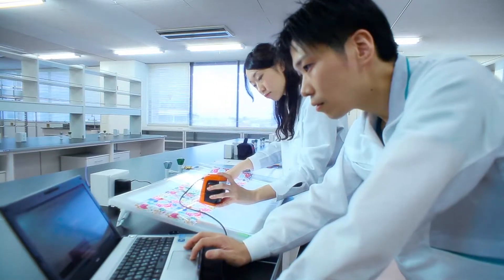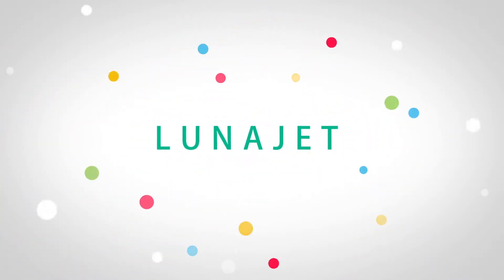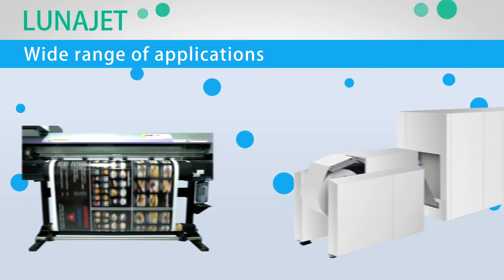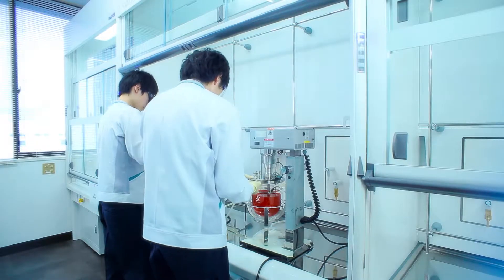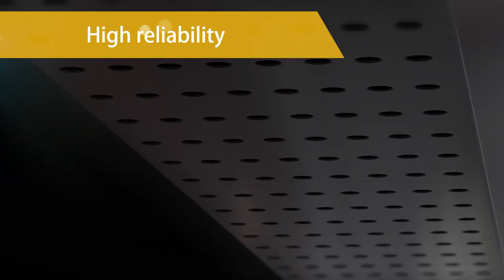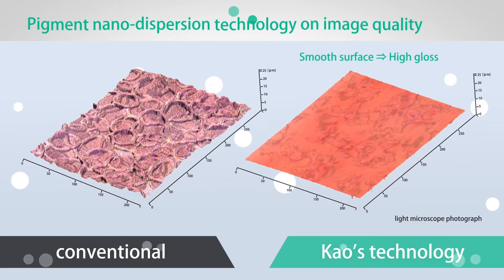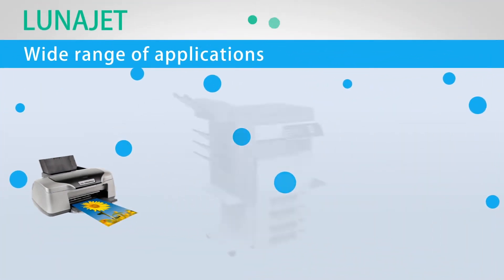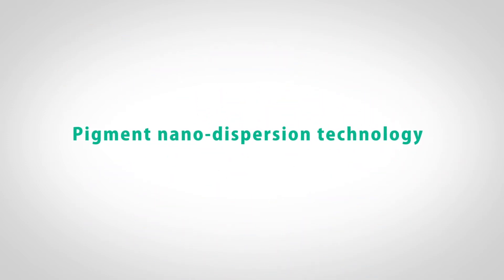Nano-Ink - LUNAJET - Water-Based Inkjet Ink for Flexible Film Packaging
The latest breakthrough in water-based inkjet ink technology involves the development of LUNAJET Ink, the first water-based, pigmented nano-technology inkjet ink of its kind. LUNAJET was designed specifically for flexible film substrates and has a low environmental impact. With extremely low amounts volatile organic compounds (VOC) emissions, LUNAJET is a safe and eco-conscious ink.